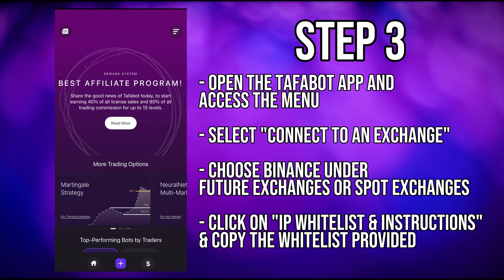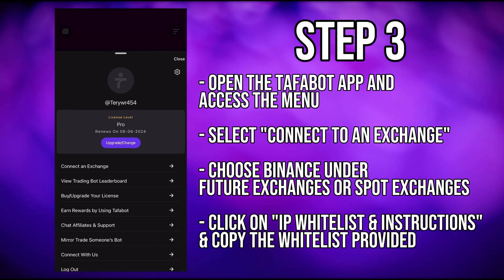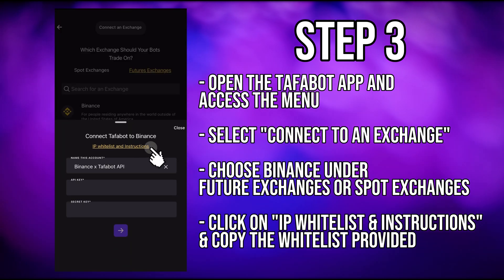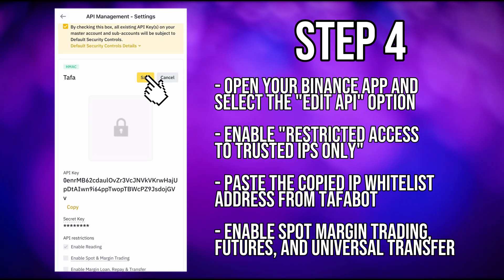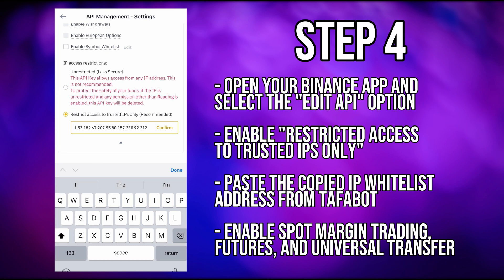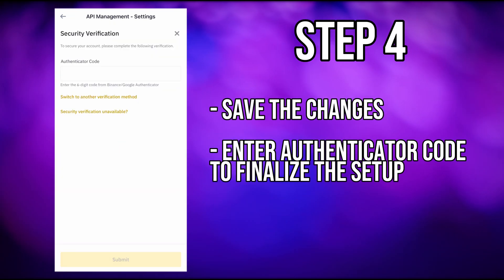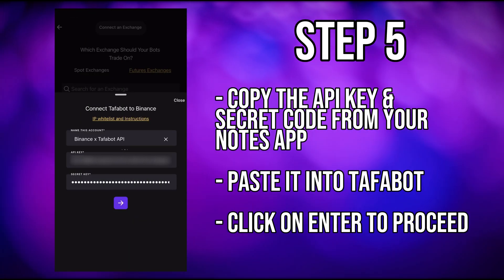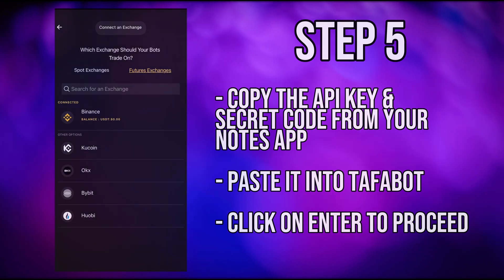Connect your Tafabot App to Binance Exchange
Learn how to connect your Tafabot account to the Binance exchange in just a few simple steps! Follow this video guide to seamlessly set up the connection using an API key. Enhance your trading experience with Tafabot's user-friendly interface and start exploring the world of cryptocurrency on Binance today. Enjoy hassle-free trading with Tafabot!